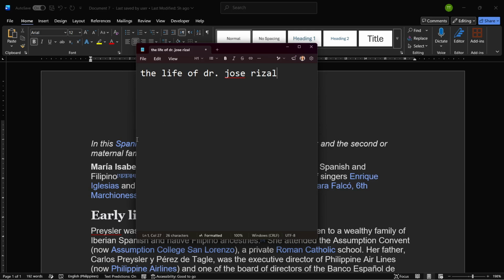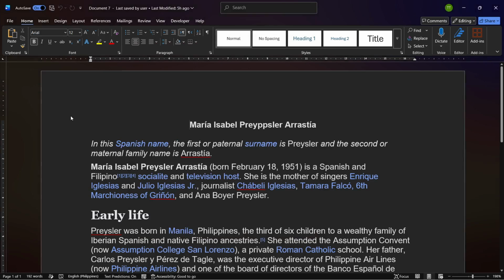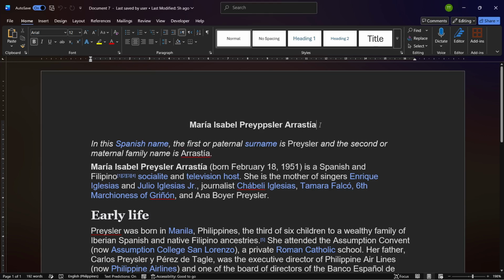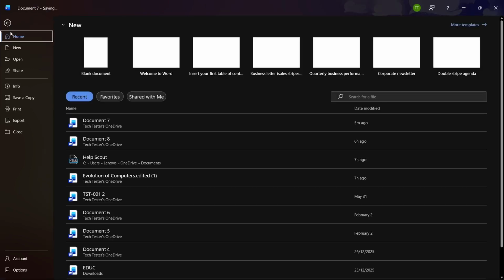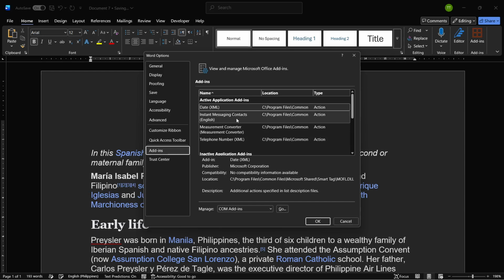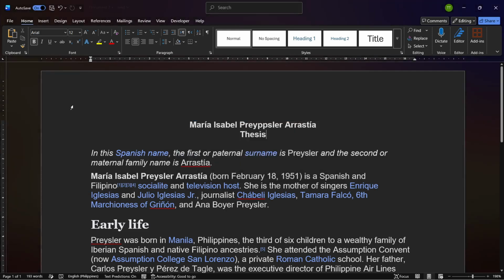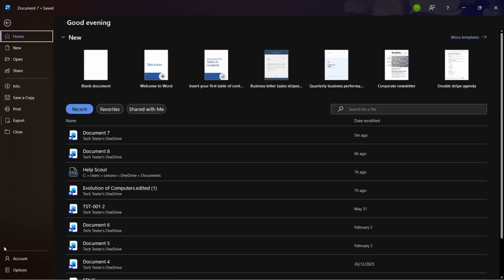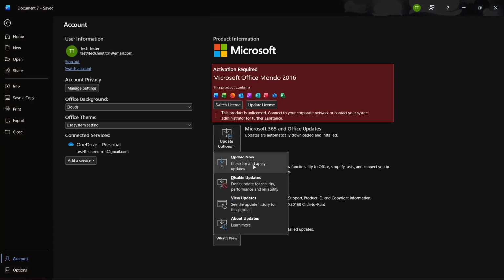How to Fix Microsoft Word Not Typing [2026 Full Guide]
How to Fix Microsoft Word Not Typing

Are you frustrated with Microsoft Word not letting you type? You're not alone! In this handy tutorial, we’ll guide you through a series of easy troubleshooting steps to get your typing back on track. We’ll start by checking your keyboard with a simple test in Notepad, ensuring that hardware isn't the issue. Next, we’ll walk through common mistakes like improperly placing your cursor in the document. If that doesn't solve your problem, we'll delve into managing add-ins which may be causing conflicts. Finally, we'll focus on the importance of keeping Microsoft Word updated to avoid bugs. This comprehensive guide is designed to help you diagnose and fix the problem efficiently. Say goodbye to typing troubles and hello to smooth document creation!